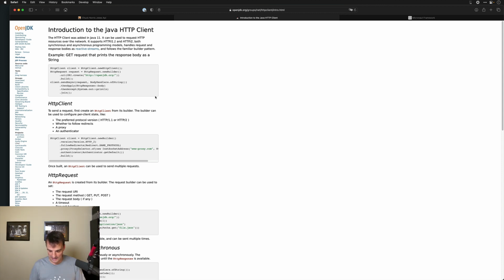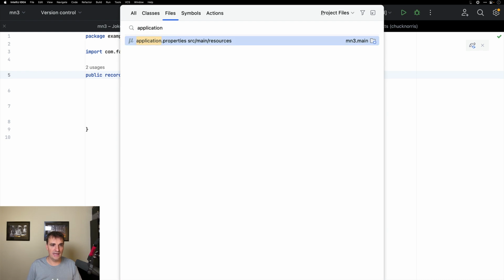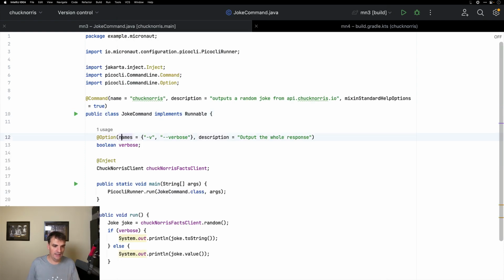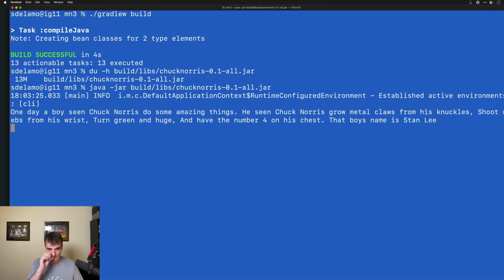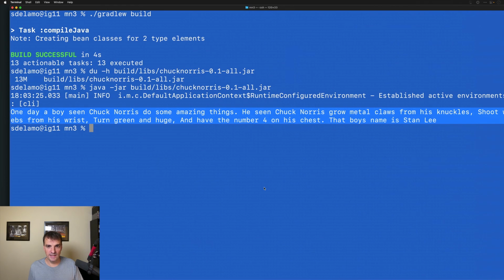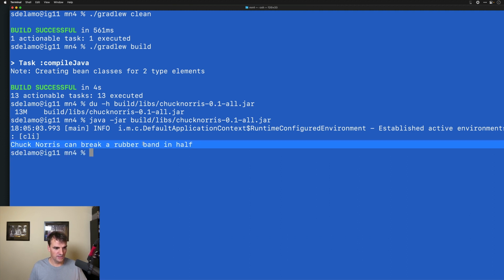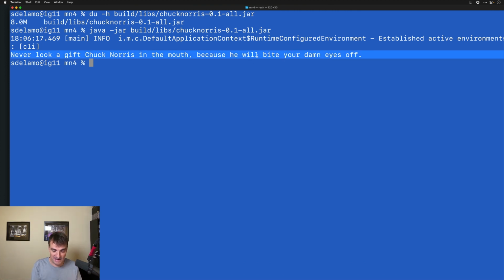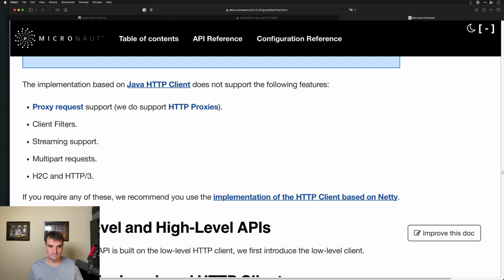Micronaut Java HTTP Client